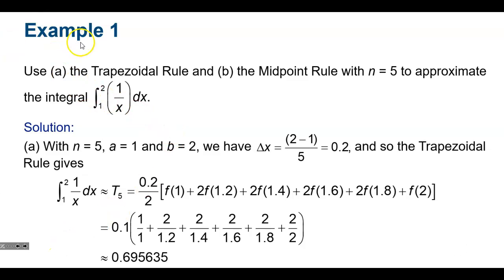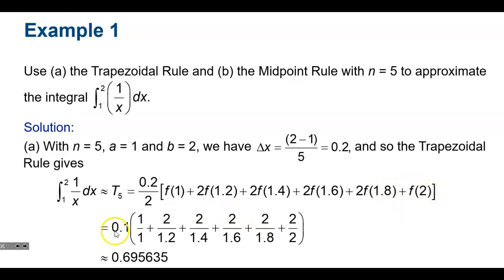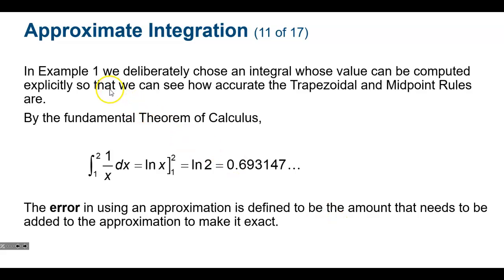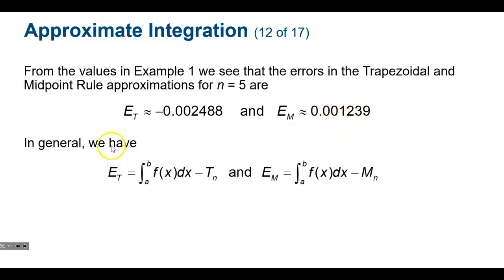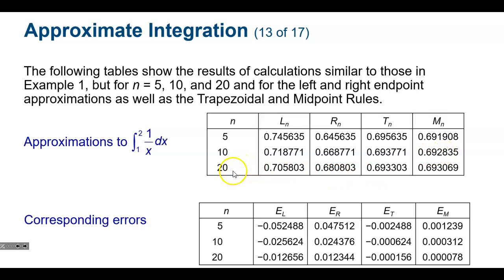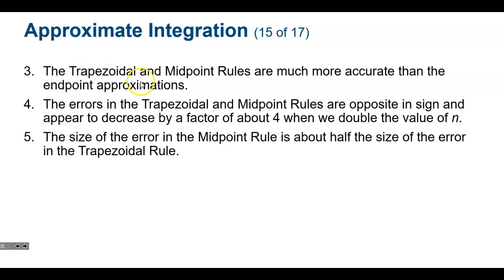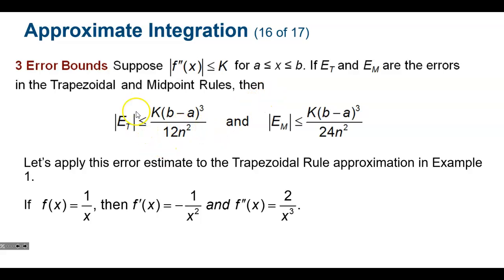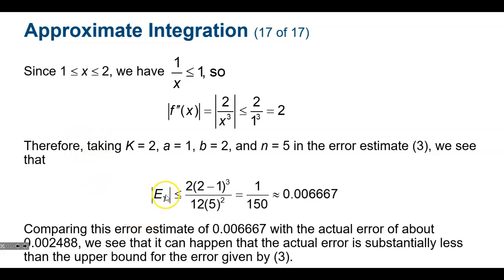5.9 Example 1 Using Trapezoidal and Midpoint Rules to Approximate an Integral